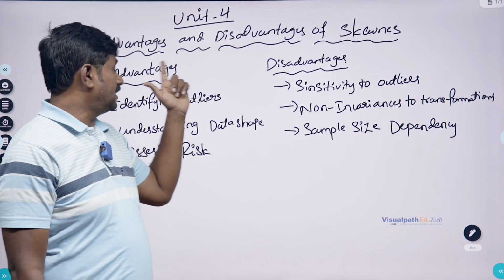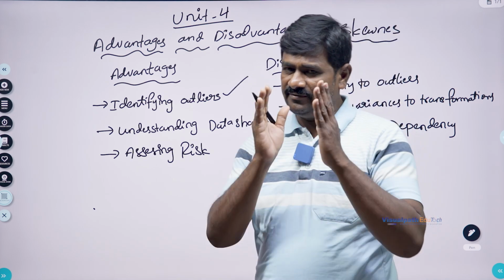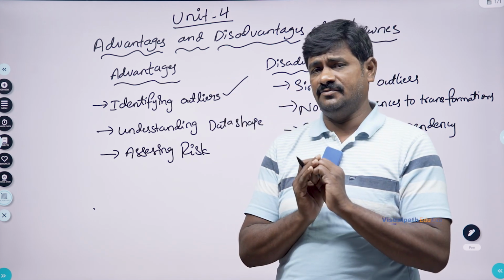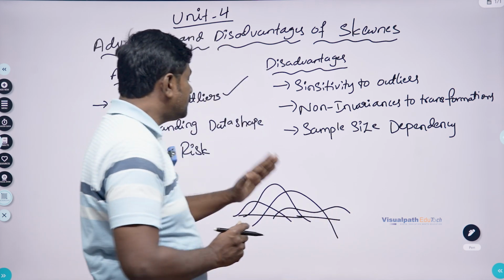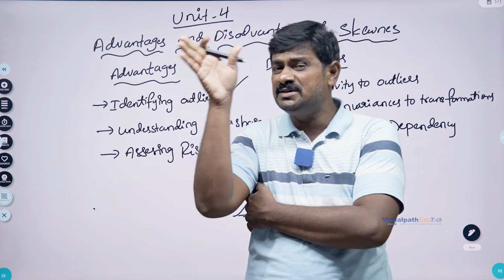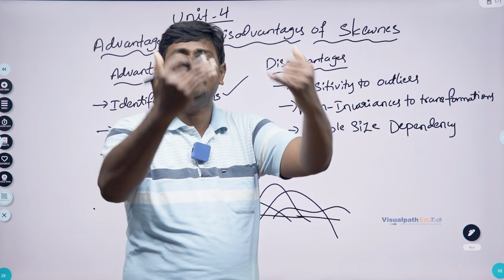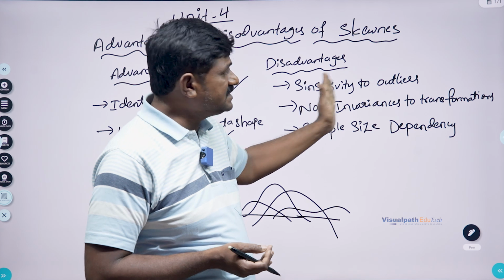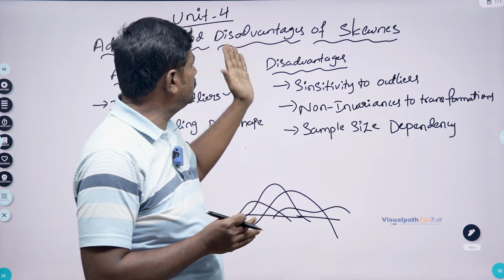Business Statistics-I | Unit 04 | B.Com | Second Year Sem 3 Advantages and Disadvantages of Skewness